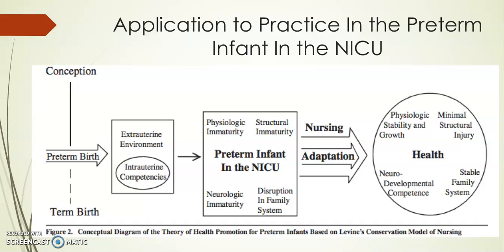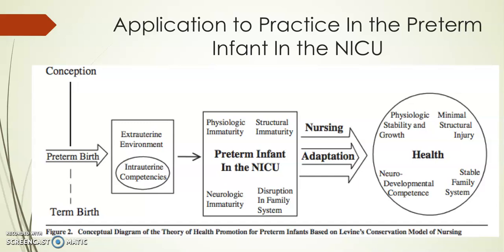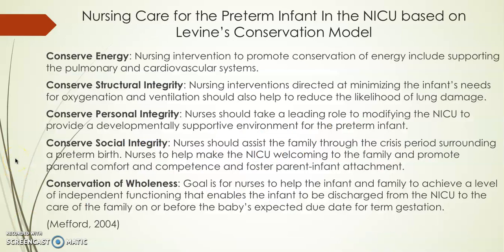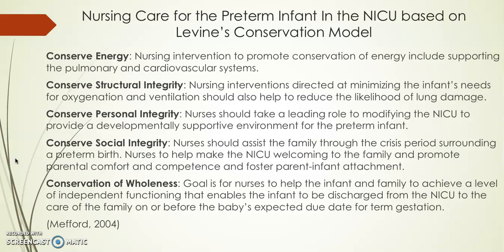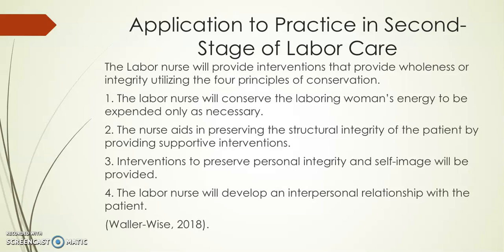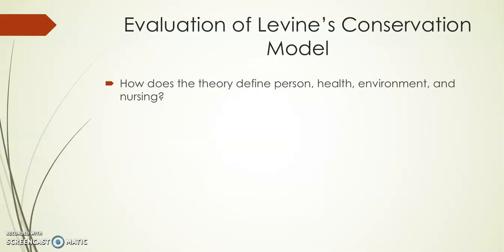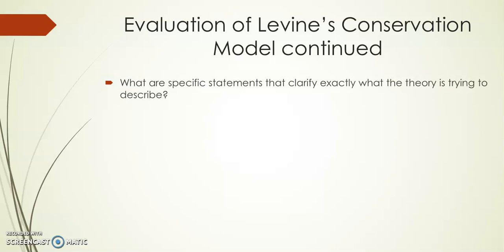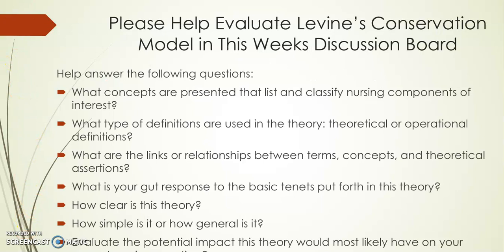Eastman, Levine Model- Part 2